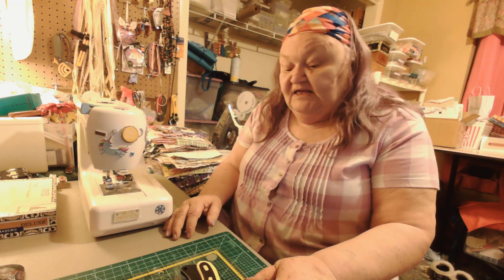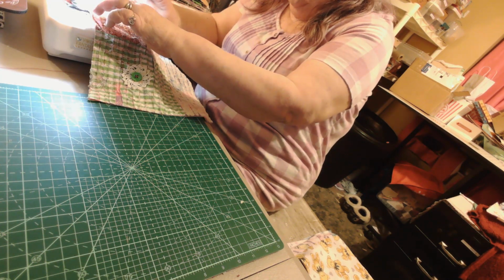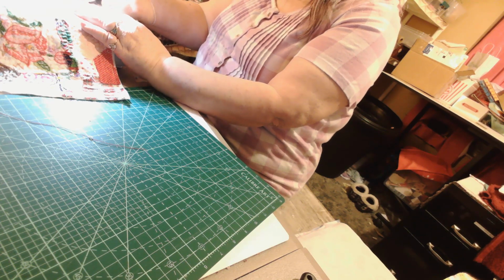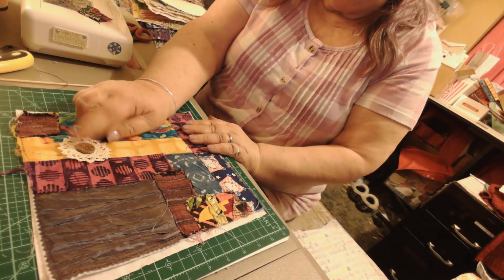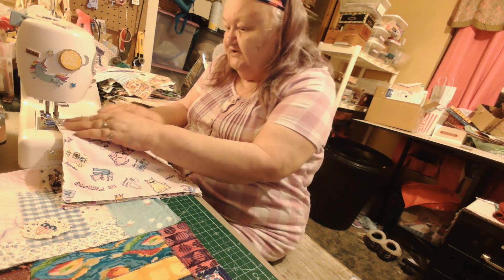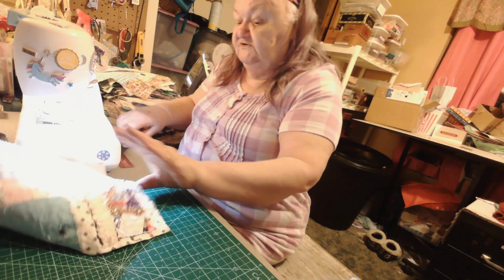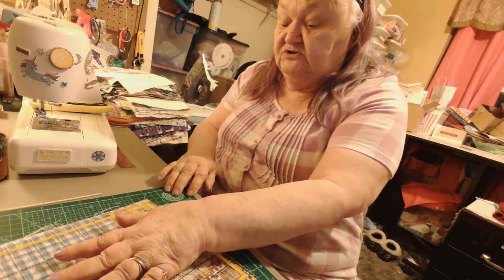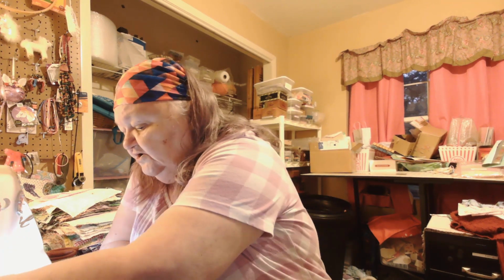part 14 of my jazzy crazy quilt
The above link should bring you to "The Great Zentangle Book" I use so much on my videos. If you are learning Zentangle, you will LOVE this book.

Any time you purchase through my link, not only the products I have listed but anything you purchase earns papa and I a little bit of change.. It all adds up and helps with my channel content and also our expences. We both thank you in advance.